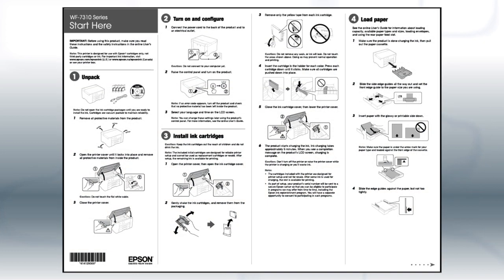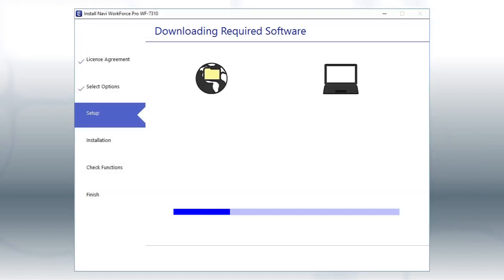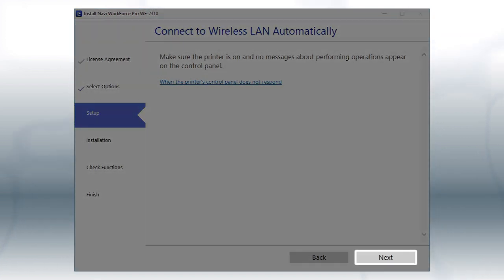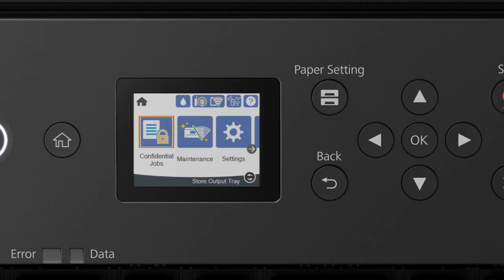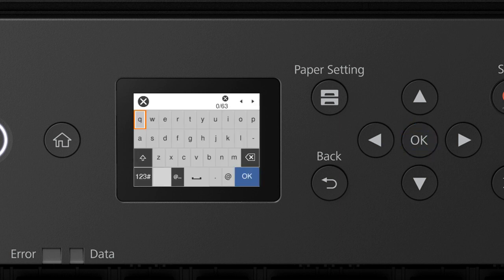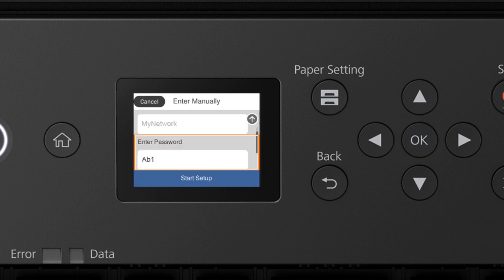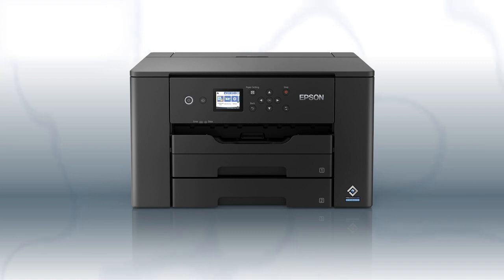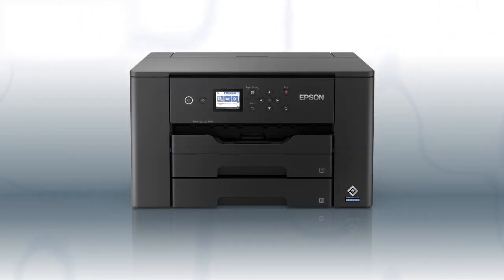Epson WorkForce Pro WF-7310 | Wireless Setup Using the Control Panel